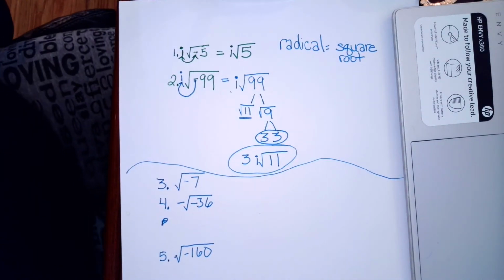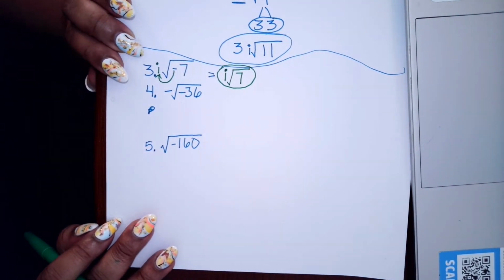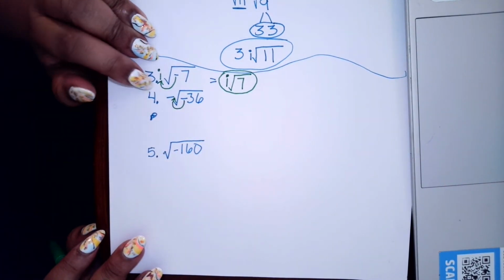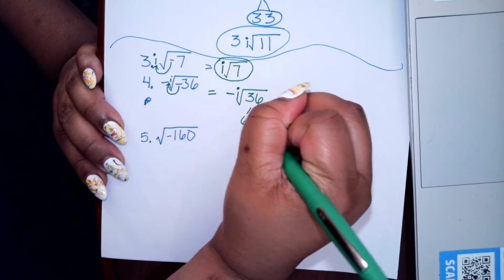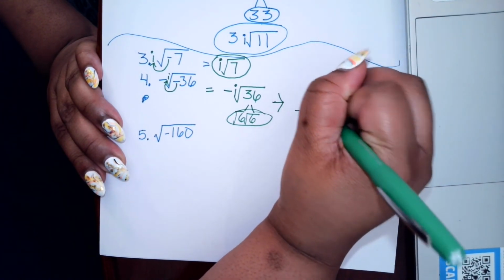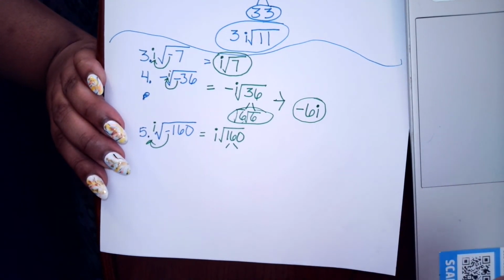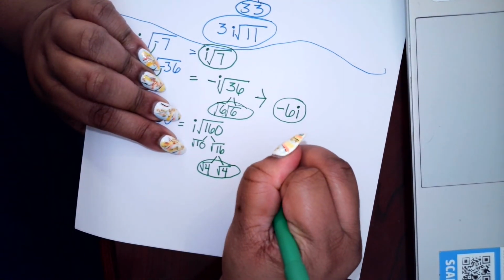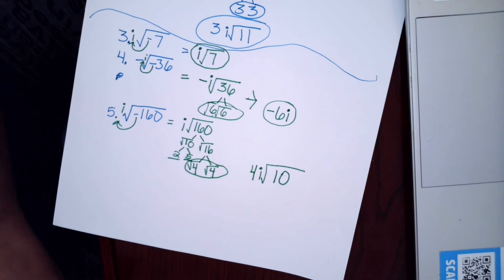Simplifying radicals with Imaginary number #2